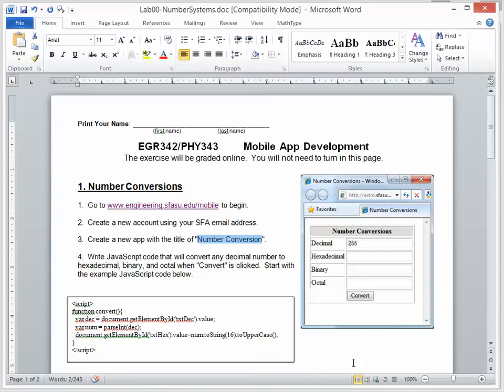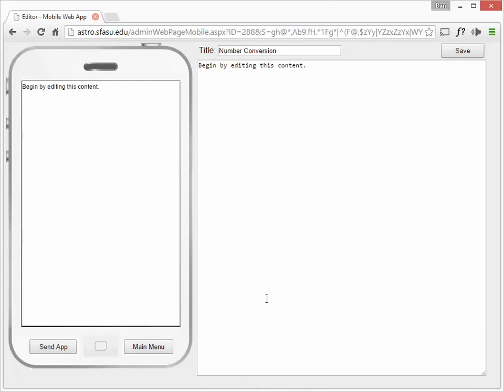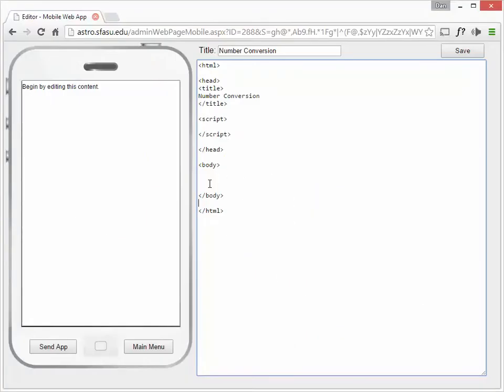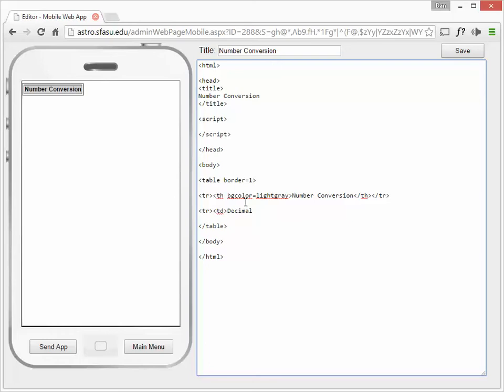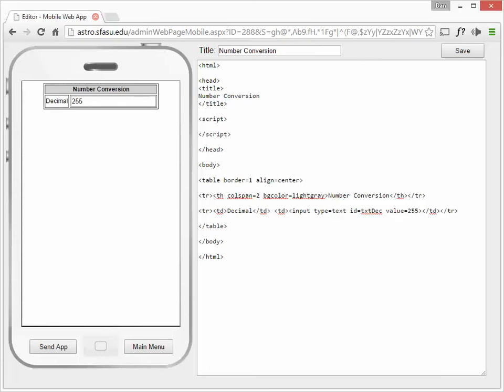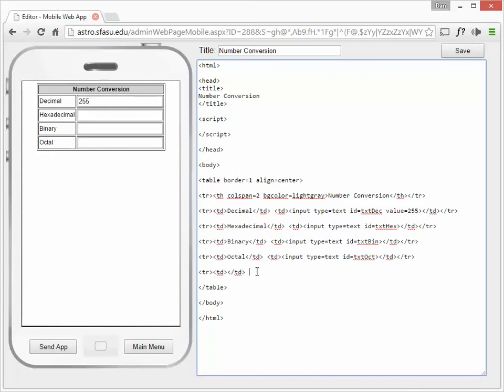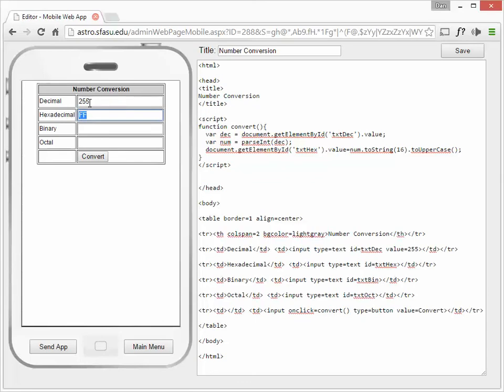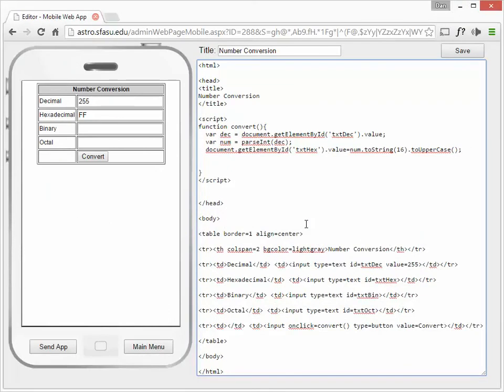Mobile Web App Lab 1 - Number Systems